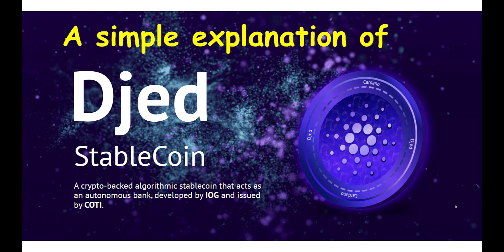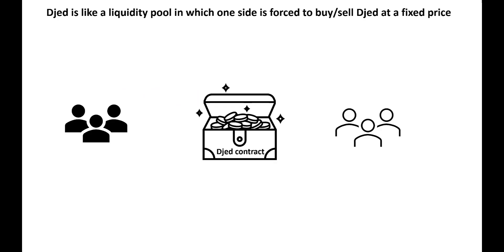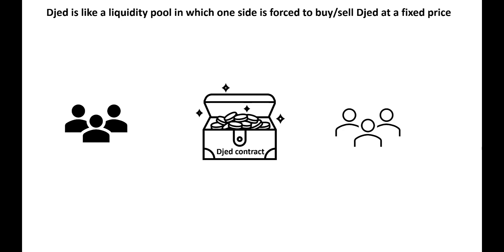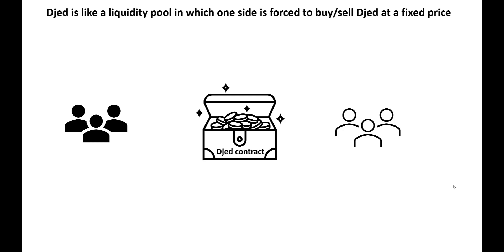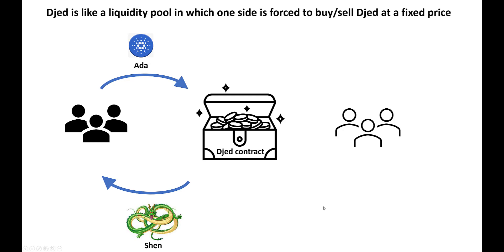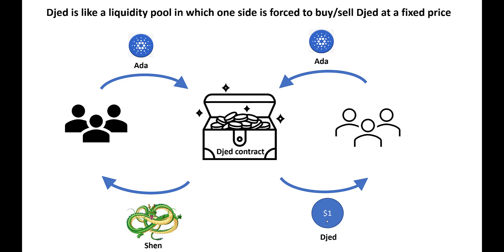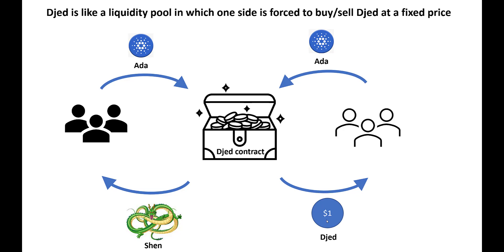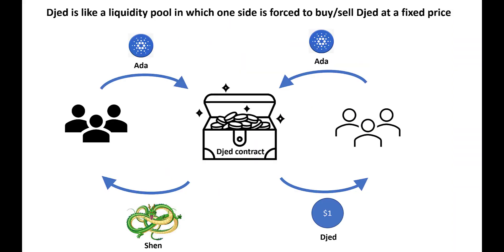A simple explanation of Djed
In this video I provide a simple explanation of Djed - Cardano's algorithmic stable coin.